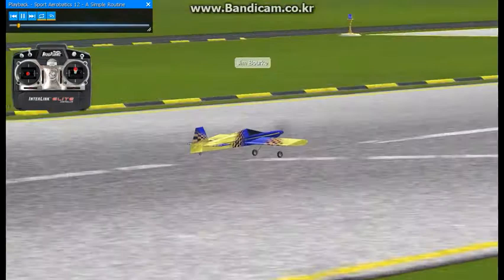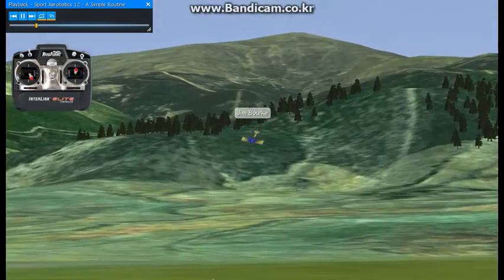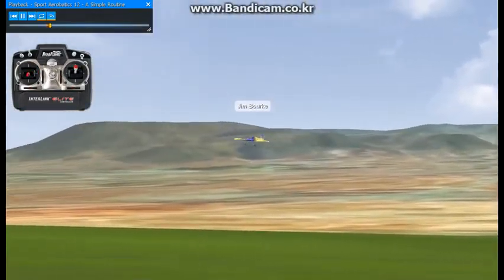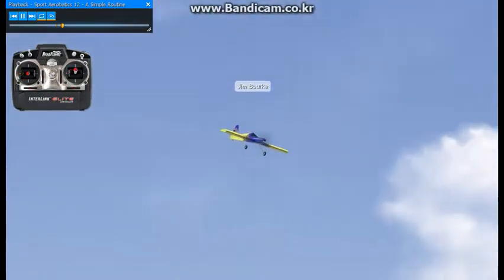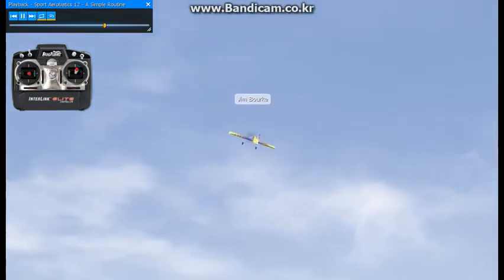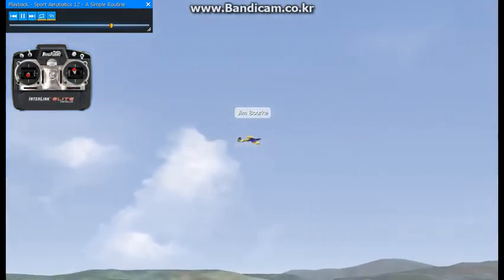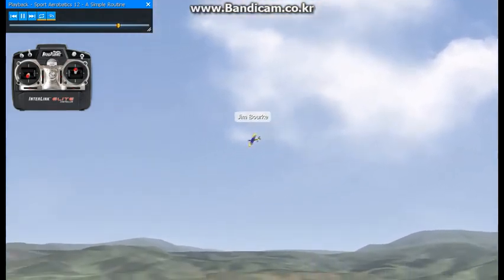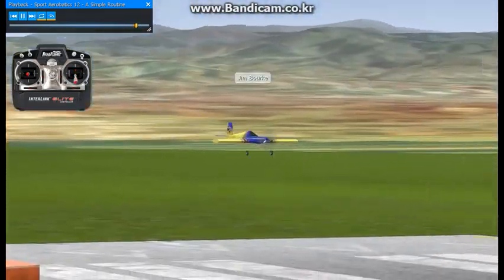041 SPORT AEROBATICS 12 A SIMPLE ROUTINE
Jim puts together the lessons learned in the RealFlight G4.5 VFIs into a simple sport aerobatics routine.  You will find it useful to practice this routine and to create your own. The routine demonstrates a stall turn, knife edge flight, a half Cuban eight, a loop, a reverse half Cuban 8, and a point roll.  Remember to bookend your practice sessions with controlled take offs and landings so that you build good habits.
짐은 RealFlight G4.5 VFI에서 배운 교훈을 간단한 스포츠 곡예비행 루틴으로 통합합니다.  이 루틴을 연습하여 자신만의 루틴을 만드는 것이 유용하다는 것을 알게 될 것입니다. 이 루틴은 스톨 턴, 나이프 에지 비행, 절반 쿠바 8개, 루프, 절반 쿠바 8개, 그리고 포인트 롤을 보여줍니다.  좋은 습관을 기르기 위해 통제된 이착륙으로 연습 세션을 예약하는 것을 잊지 마십시오.